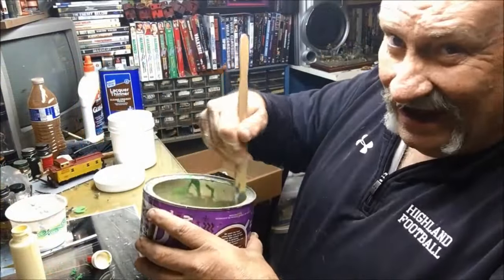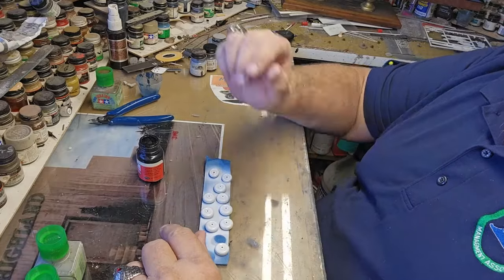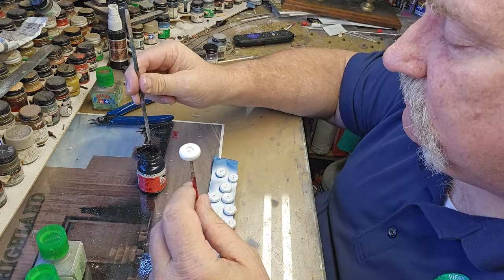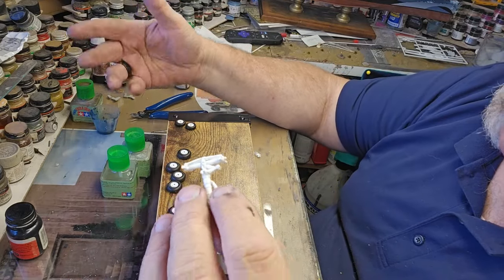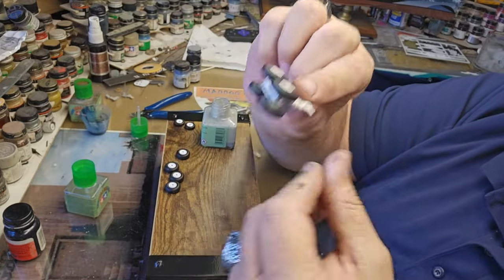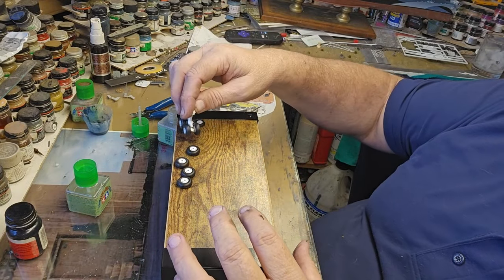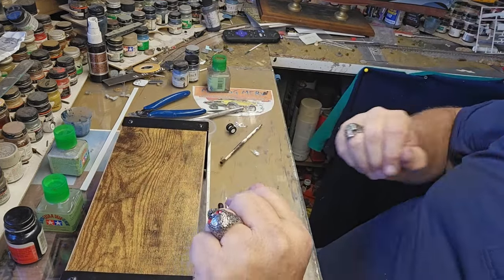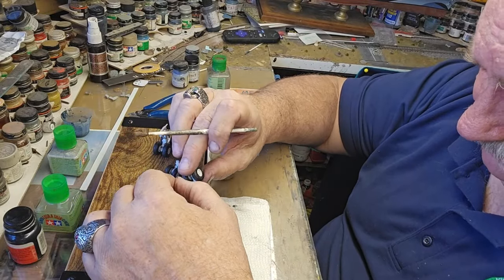Tips & Tricks: Assembling/painting multipool wheeled landing gear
A quick tutorial on how I assemble and paint multipool wheeled landing gear like the ones on this 1/72nd scale KC-135 model.
Here is my associate link to another cool kit